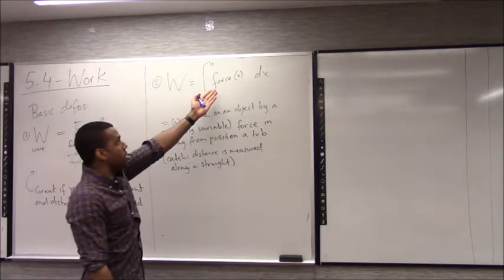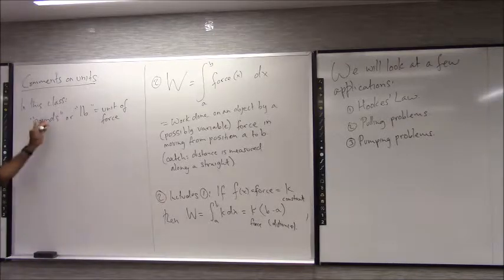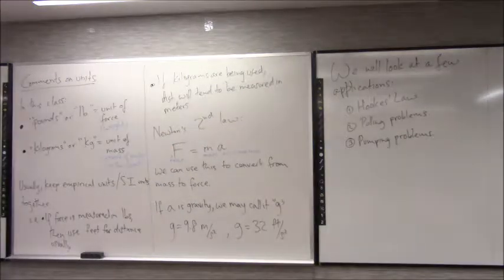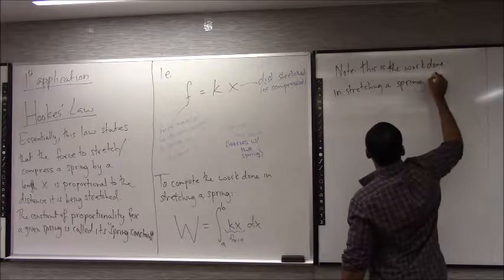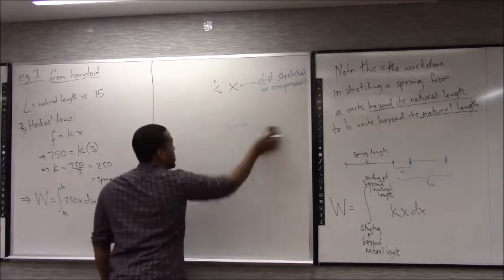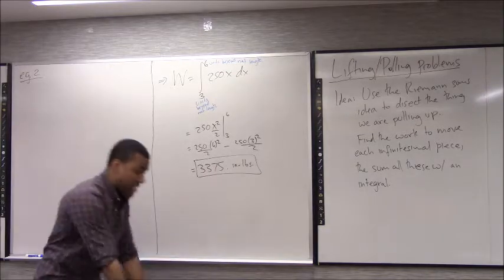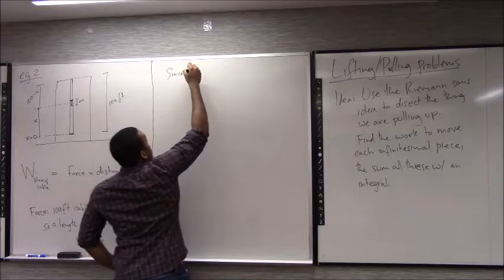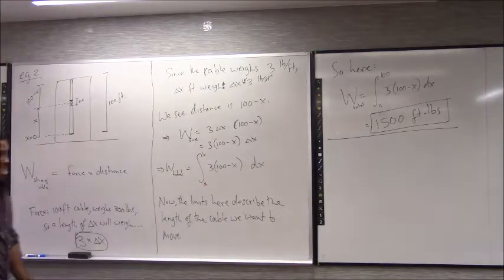Math 1207 Lecture 29 - Work - Hookes' Law, and Pulling Cables